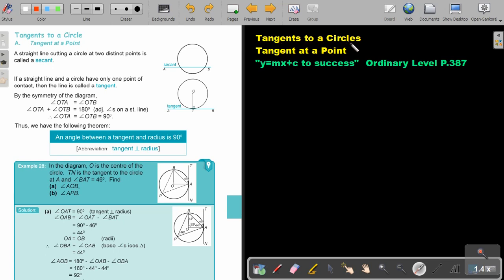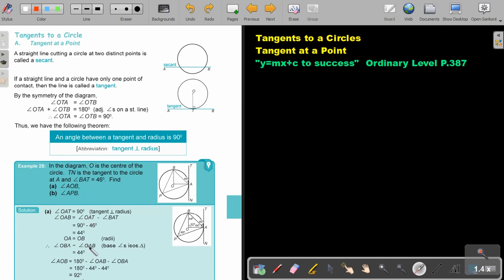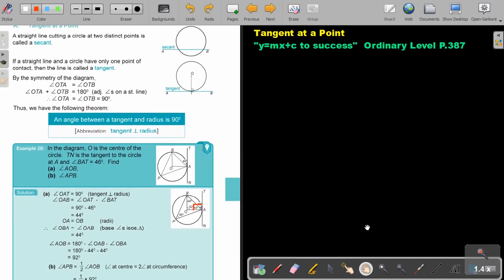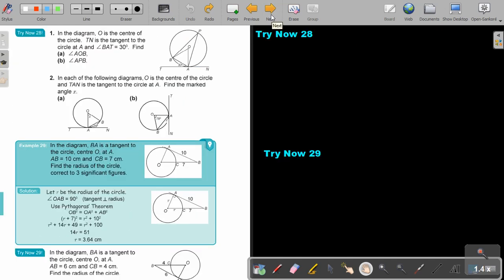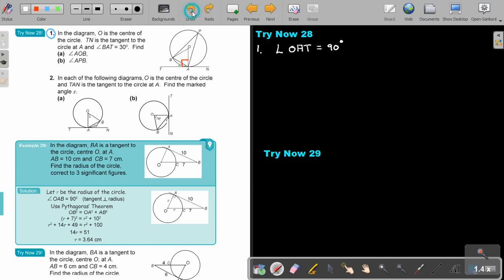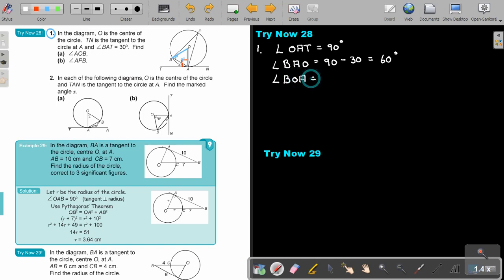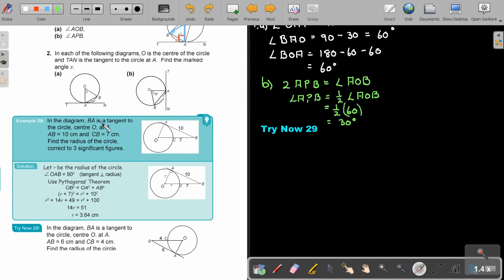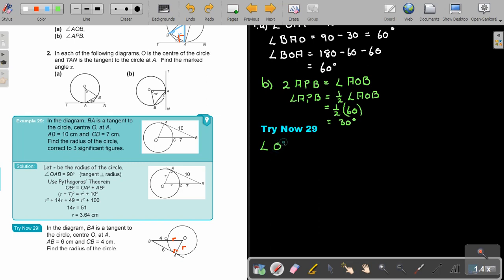8 11 Tangent at a Point